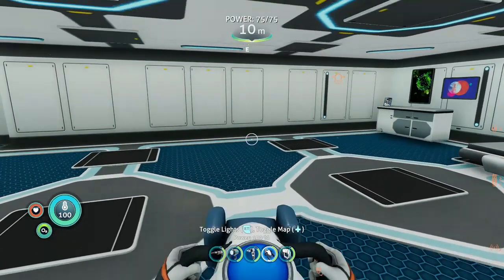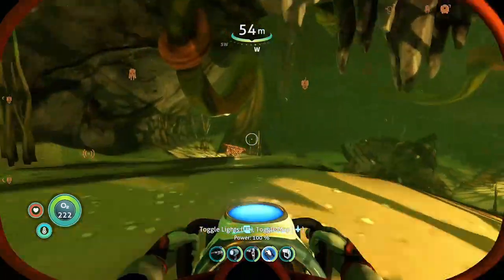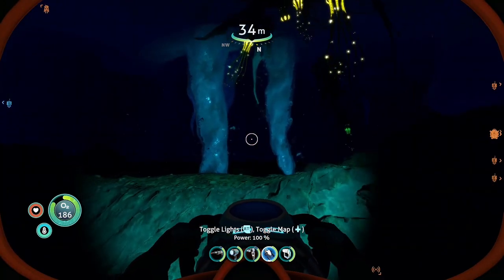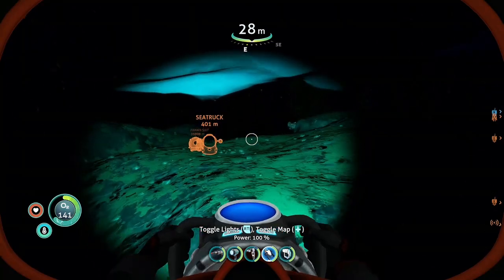subnautica below zero part 10 easter dead hunt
@MatthewSloane to support him
also I forgot to add what you missed so got the blueprints for the containment open the eggs found a juvenile vent garden and that's it

also its his grandmother my bad